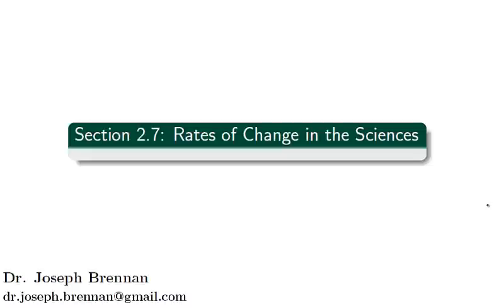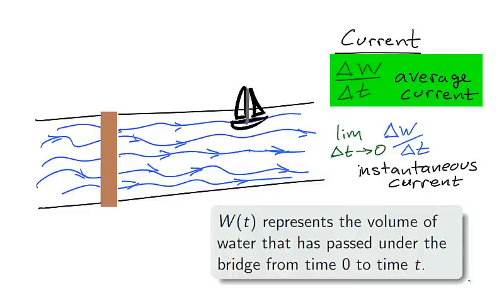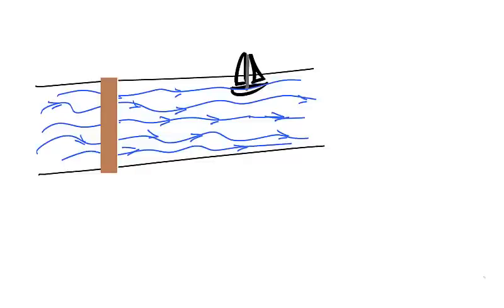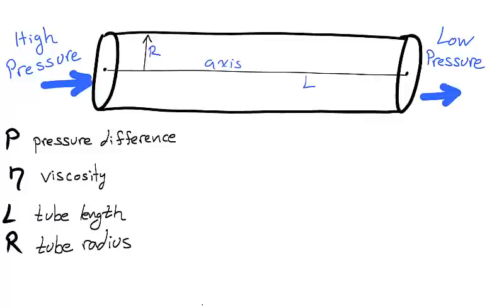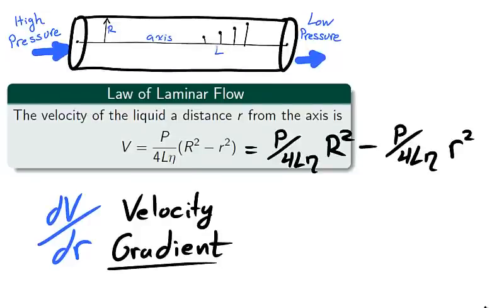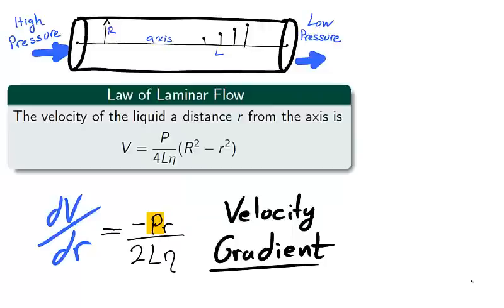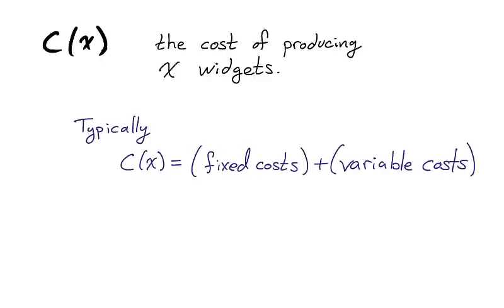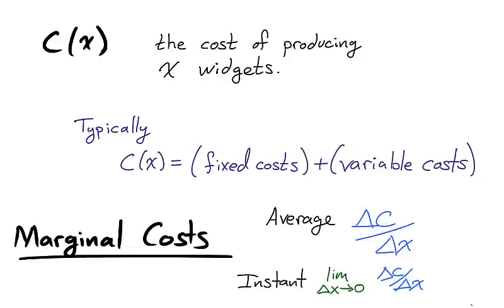Calculus 1: Rates of Change in the Sciences